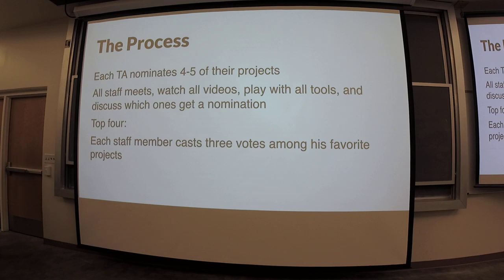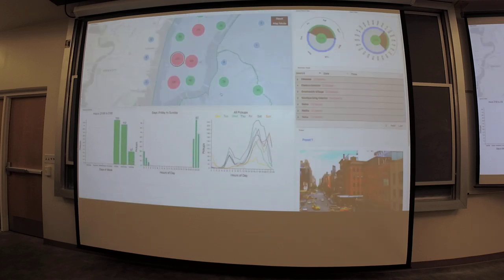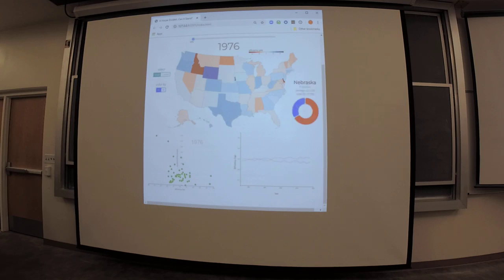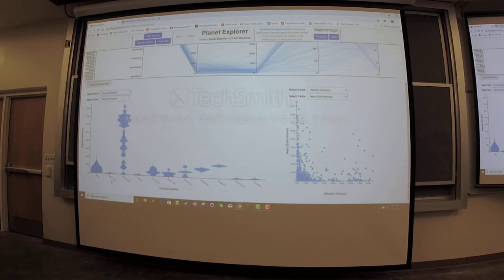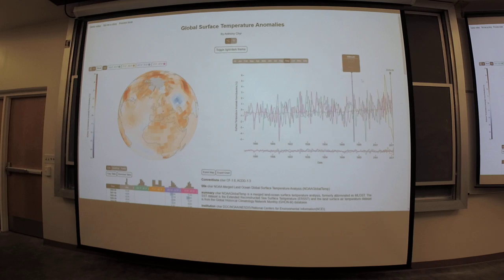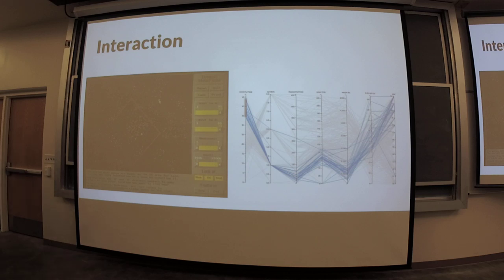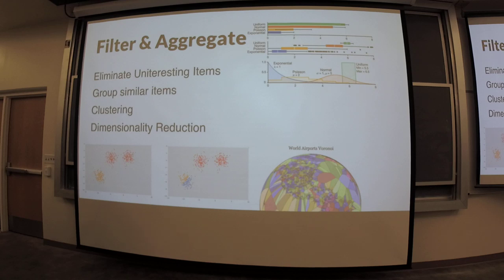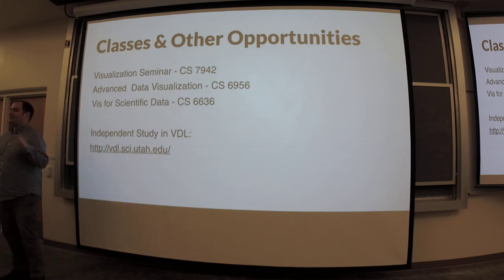Visualization for Data Science (Fall 2019) Lecture 28